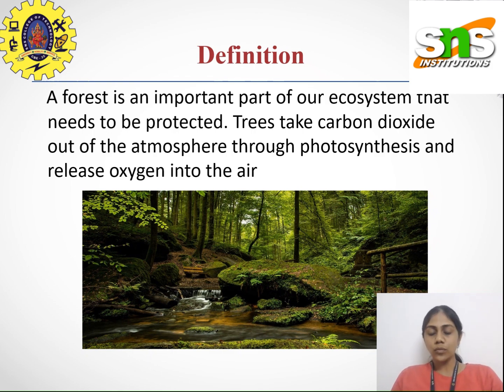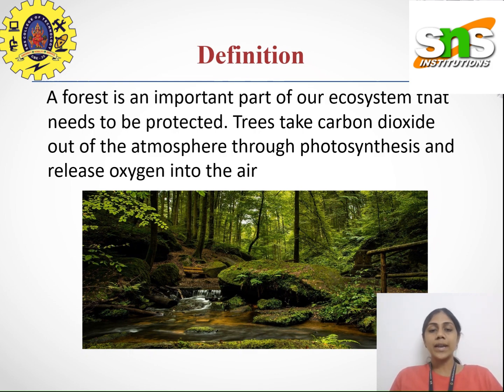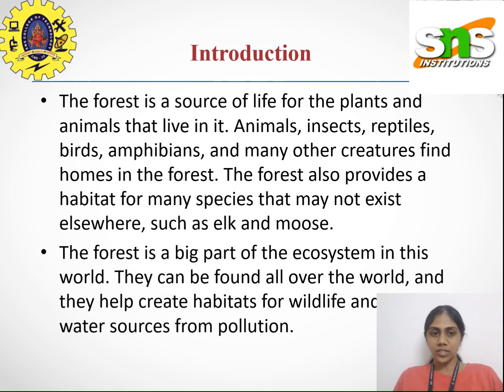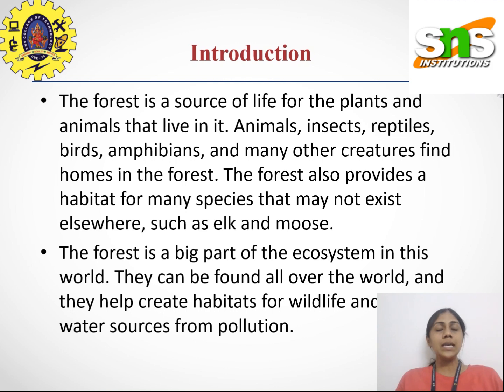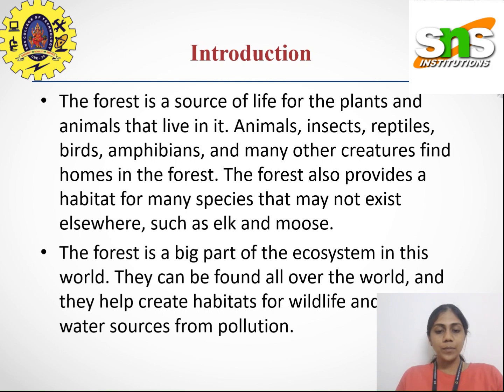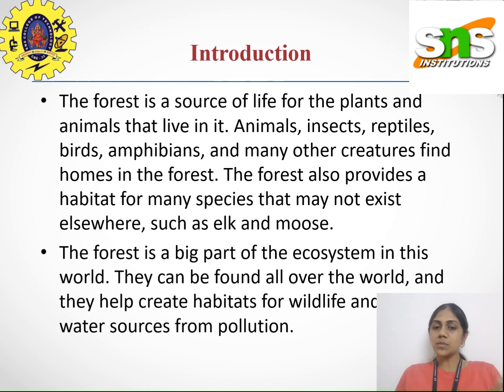FOREST INTRO | FRM | SNS Institutions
snsdesignthinkers snsinstitutions designthinking agriculturalengineering Welcome to our immersive introduction to the forest — a breathtaking journey into one of Earth’s most vital and diverse ecosystems. In this video, we explore the natural beauty and ecological importance of forests, uncovering the rich biodiversity that thrives beneath the canopy. From towering trees and lush undergrowth to the sounds of birdsong and rustling leaves, forests are home to countless species and play a critical role in maintaining our planet’s climate and air quality. Whether you're here to learn, relax, or be inspired by nature’s wonders, this video offers a peaceful yet informative look into the heart of the forest.